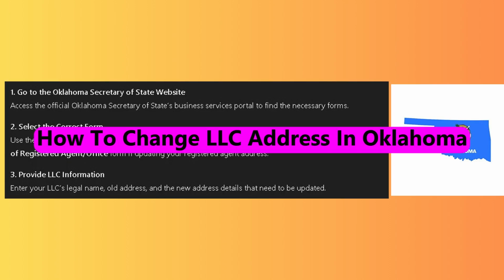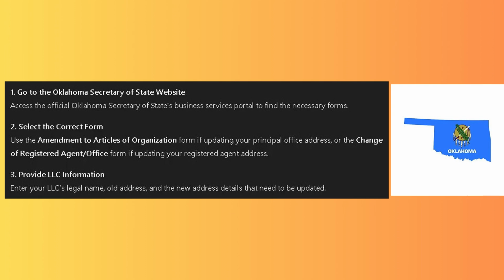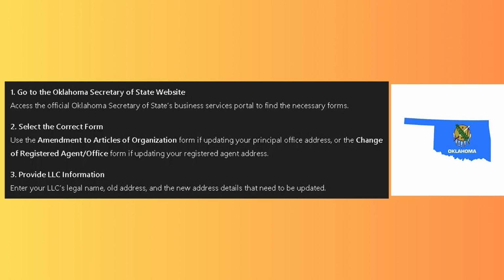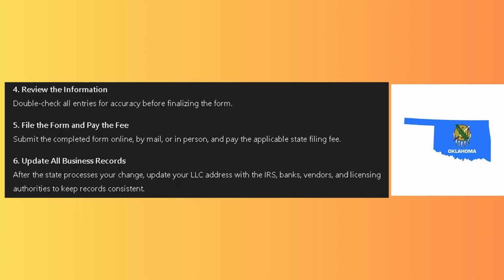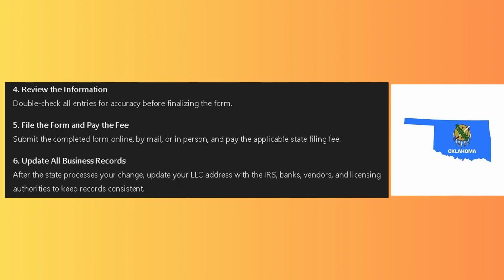How To Change LLC Address In Oklahoma (Full Guide) 2025!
In this comprehensive guide I will show you how to change your llc address in oklahoma in 2025! Changing your LLC address in Oklahoma is an important step to ensure your business stays compliant and continues receiving official state and legal correspondence. To make the change, you’ll need to file the appropriate form with the Oklahoma Secretary of State, either for your principal office address or registered agent’s address, and pay the required filing fee. Once the update is approved, it’s essential to notify the IRS, banks, vendors, and licensing agencies so all of your records reflect the new address accurately.